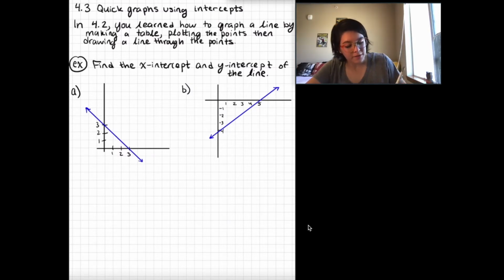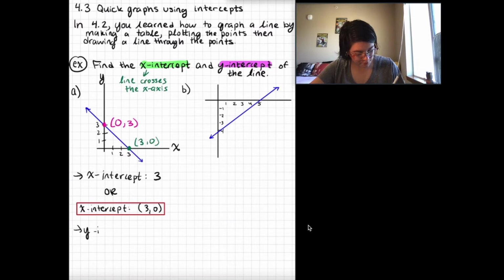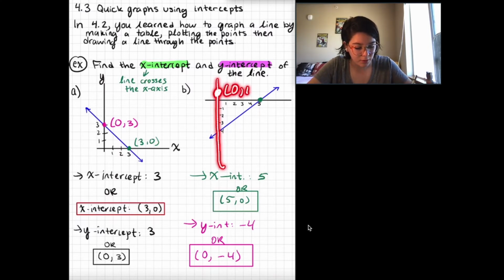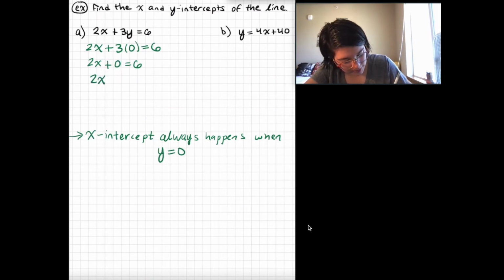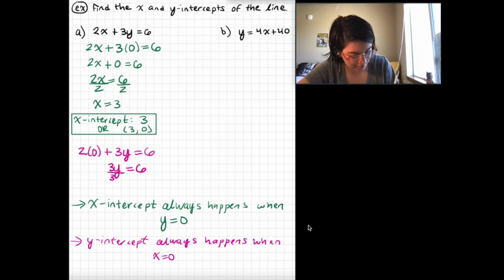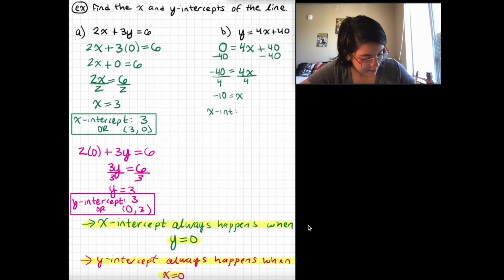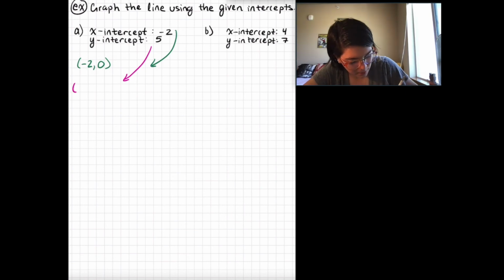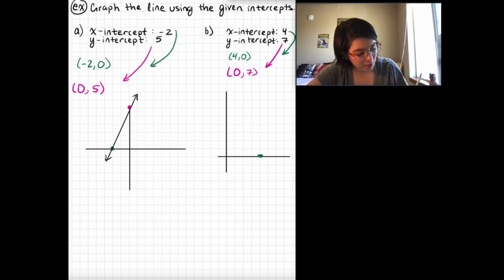Quick Graphs Using Intercepts with Stevie